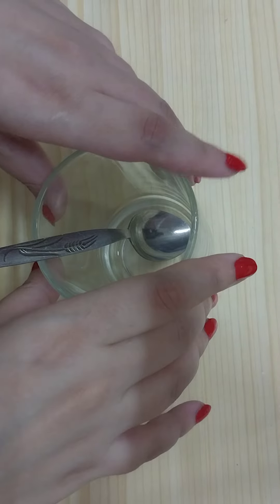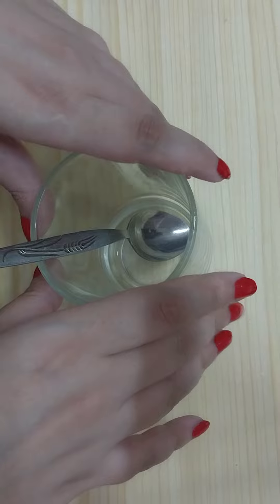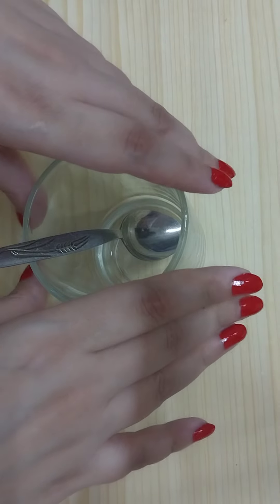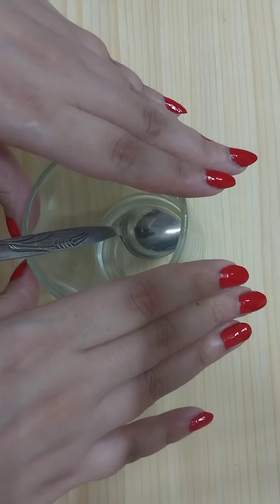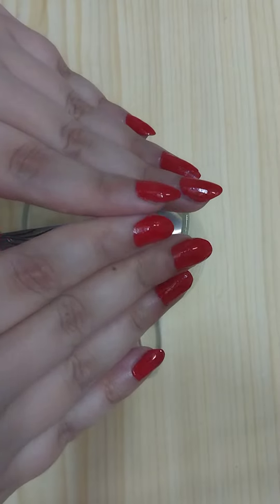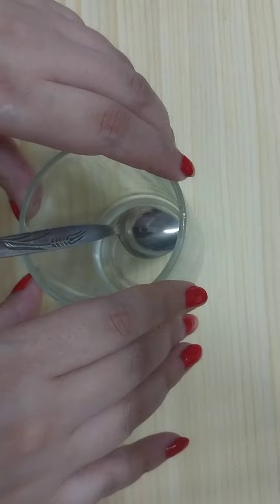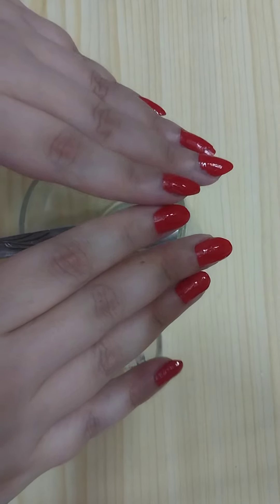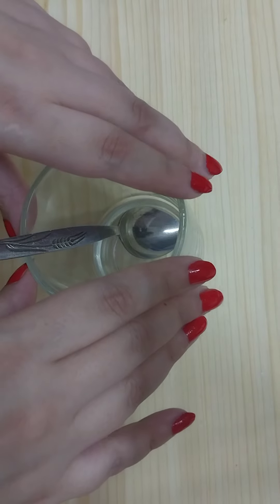Drink Salt with black pepper and your belly fat will melt completely In Just 3 days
Drink Salt with pepper and your belly fat will melt completely In Just 3 days

Ingredients
Sea salt 🧂
Black Pepper
Baking Soda
Hot water 💧 😍